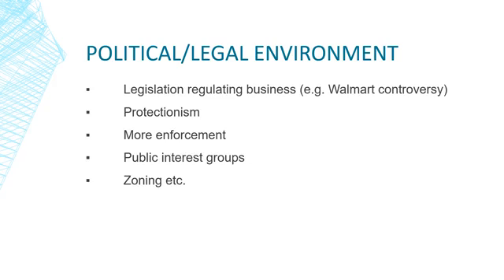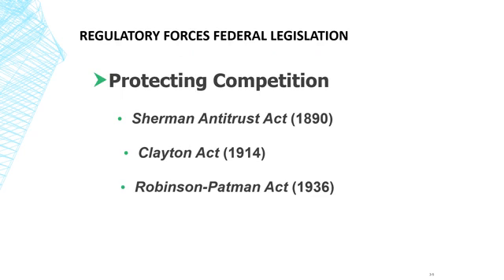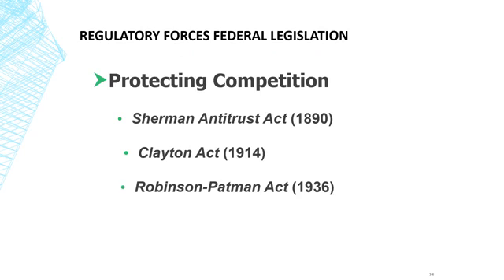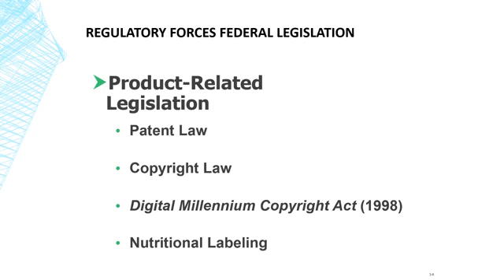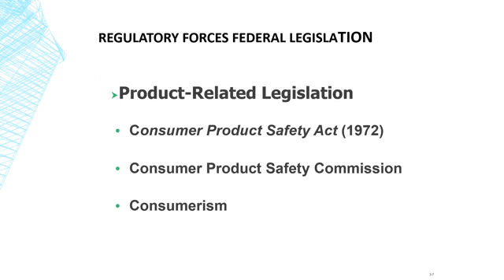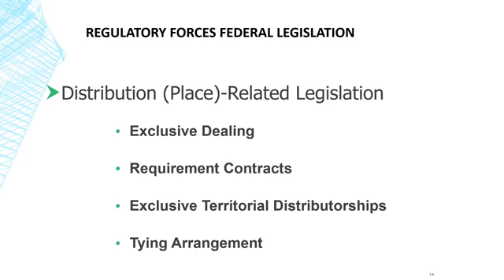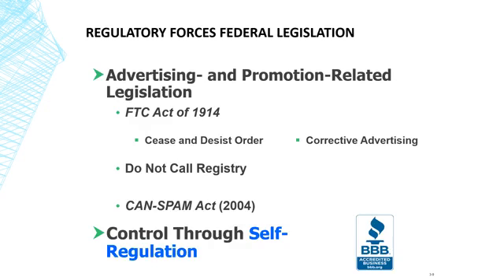472macro regulatory and competitionaudio2020mp4